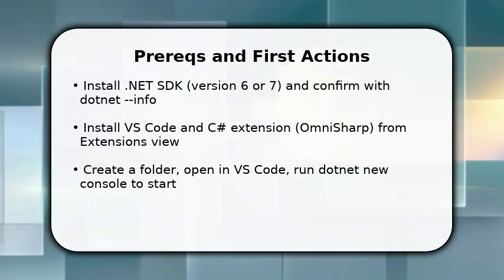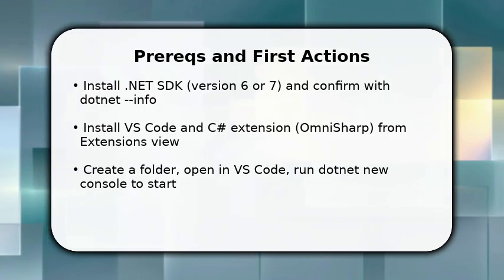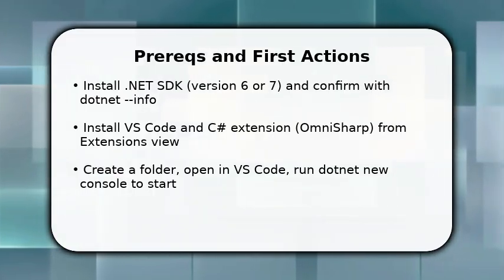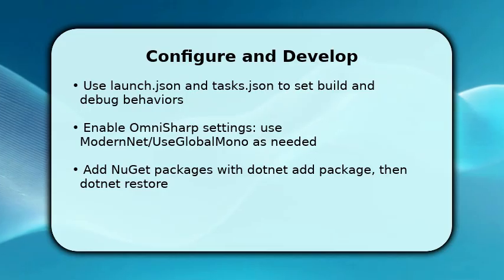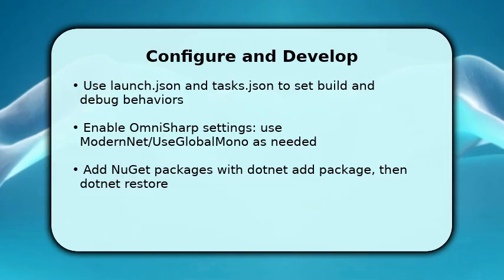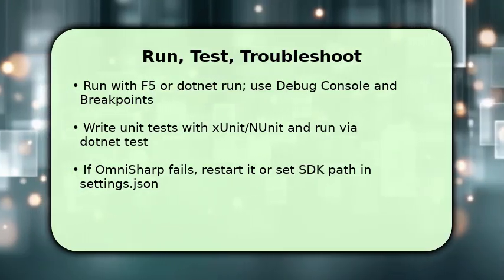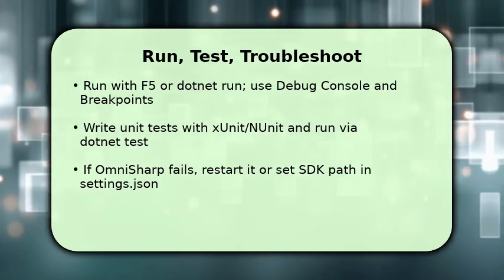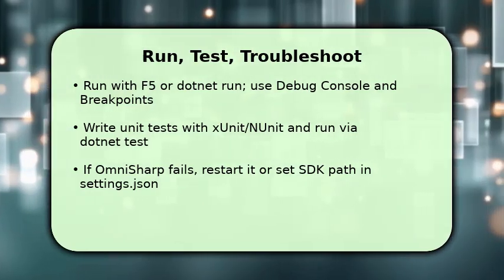How to Use Visual Studio Code for C Sharp (full Guide)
How to Use Visual Studio Code for C Sharp (full Guide) | 🔒 Surfshark VPN Deal — Stay private and secure. $1.99/mo + 3 Months Free ▸

Dive into the world of C# programming by mastering Visual Studio Code. This comprehensive guide covers installation, setting up your development environment, writing and running basic to advanced code snippets, debugging applications efficiently, leveraging extensions for enhanced productivity, and customizing settings tailored specifically for C# developers.

Visual Studio Code, C Sharp programming, VSCode setup guide, Debugging in VSCode with C#, Extensions for Visual Studio Code (C#), Customize Visual Studio Code environment, Best practices for coding in C# using VSCode, Efficient code writing on VSCode, Visual Studio Code tutorials